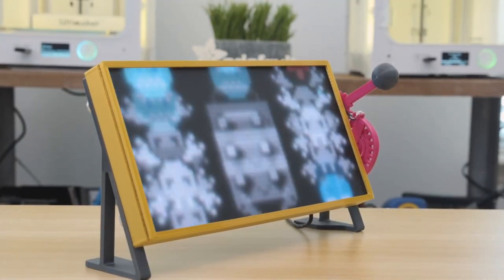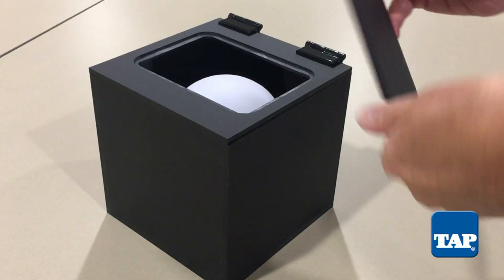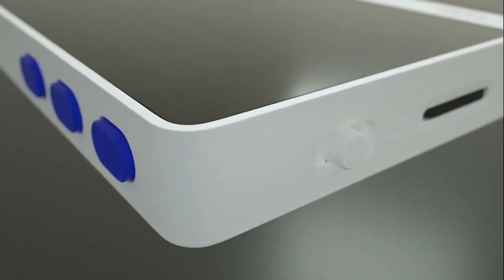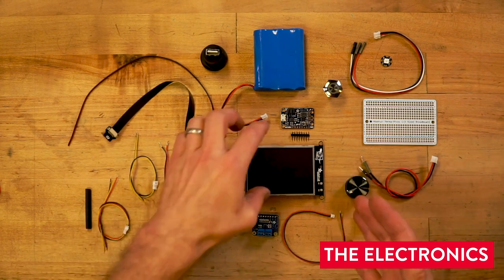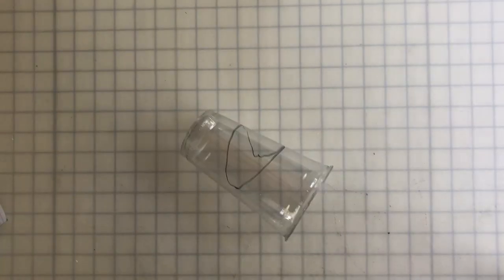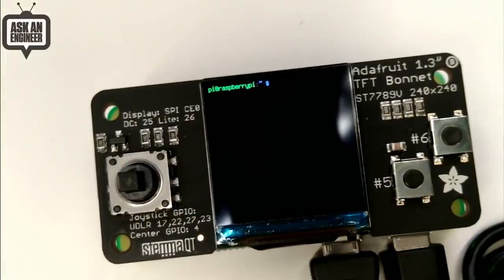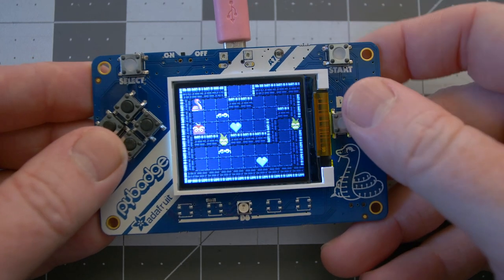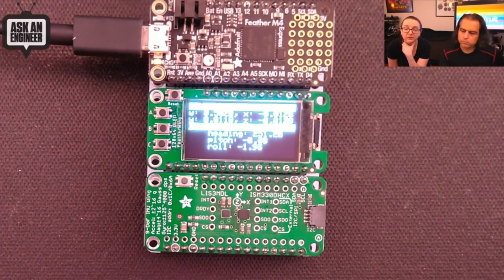Maker Update #185: Are Friends Electric?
Are Friends Electric? [Maker Update #185 Adafruit Edition]

This month on Maker Update, Rolling your own slot machine, a robot pal, a mask that doesn't hide your face, a brake light for your bicycle, and building your first game in CircuitPython.

-=News=-

-=Adafruit Projects=-

Contributed Projects

-=Tools/Tips=-

-=Product Spotlight=-